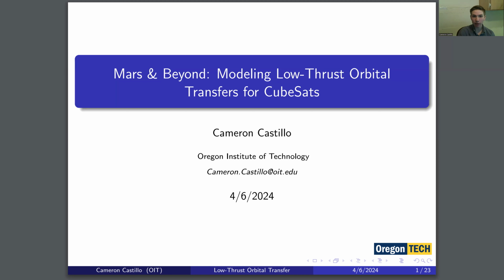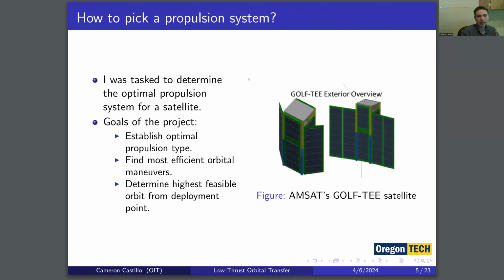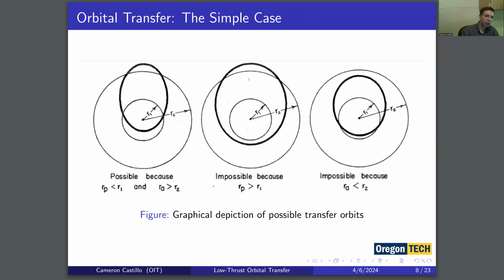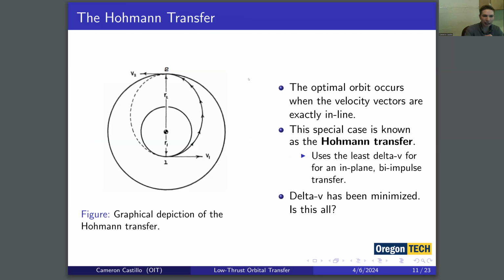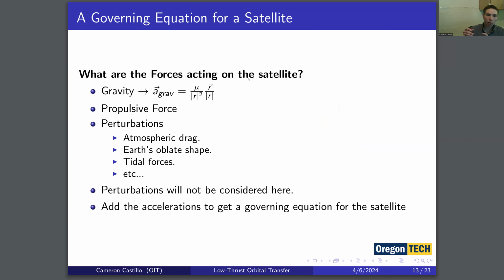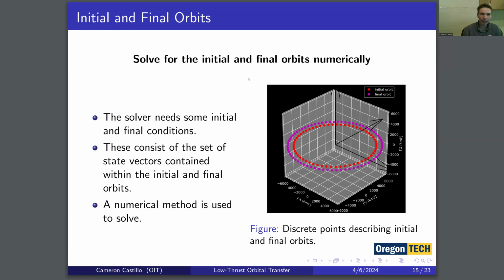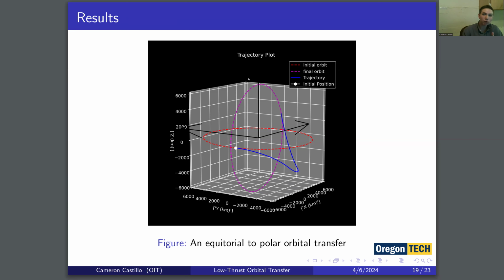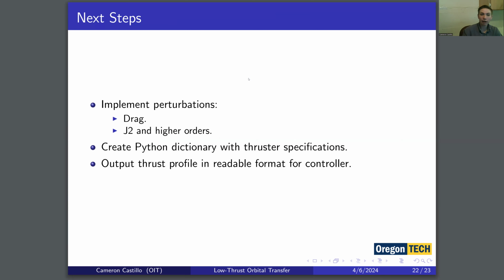Mars & Beyond: Modeling Low-Thrust Orbital Transfers for CubeSats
A mathematics presentation about how I used Python's GEKKO library to solve for the optimal thrust profile for an orbital transfer. Describes why the Hohmann transfer becomes invalid for CubeSats and why a numerical solution becomes necessary.

Code is available on github under Python_Trajectory_Optimization